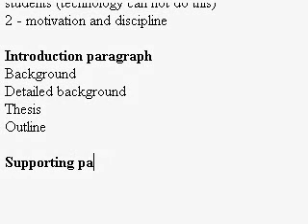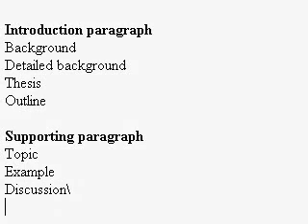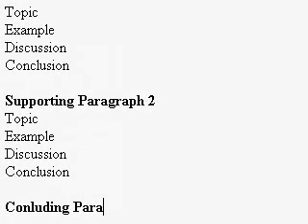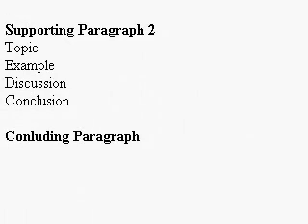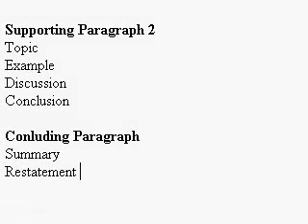IELTS Argument Essay Writing 1 2 of 4